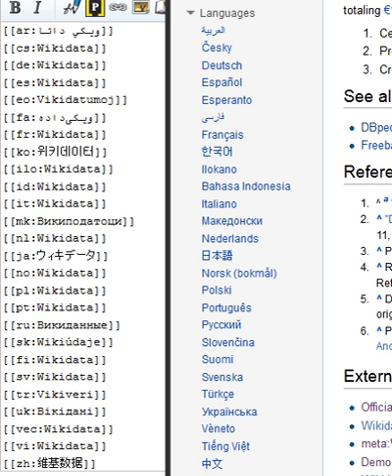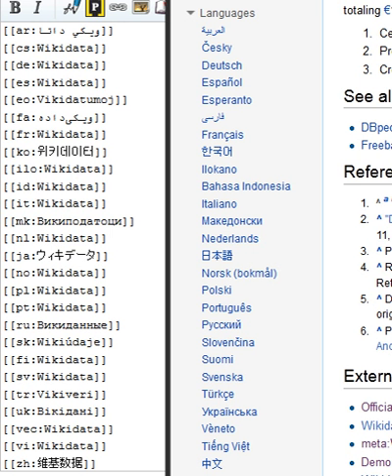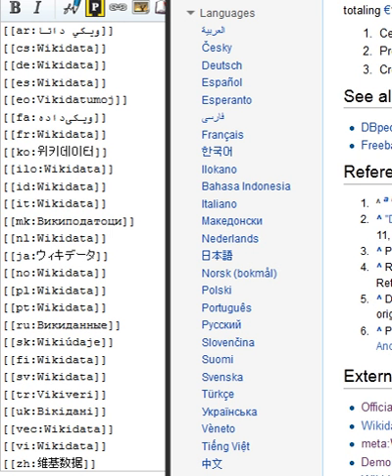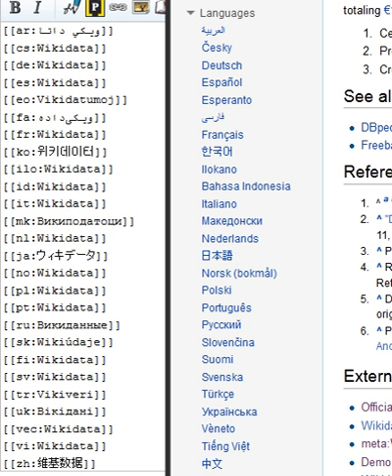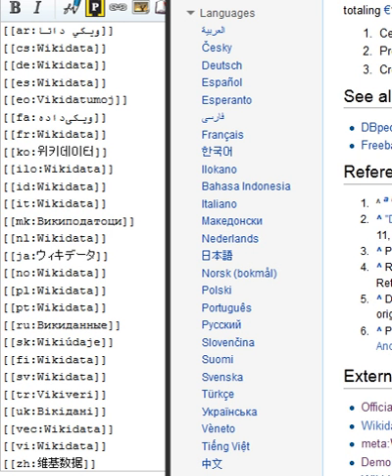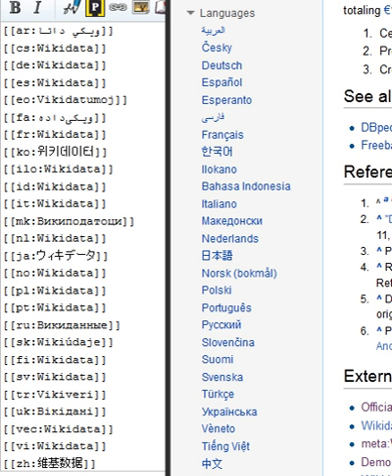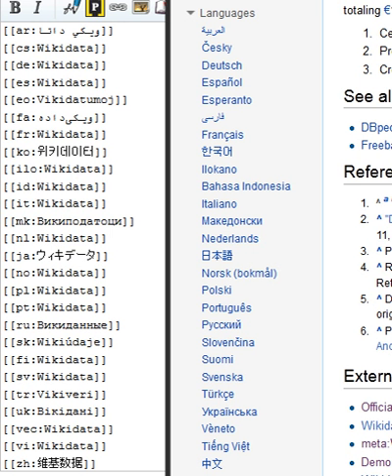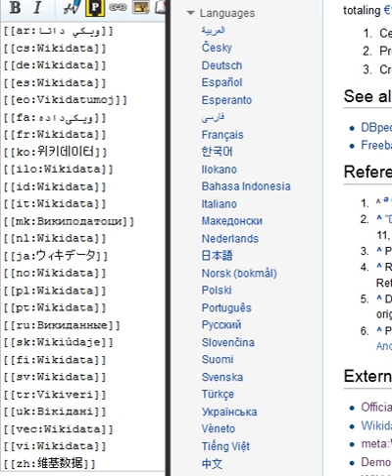Wikidata | Wikipedia audio article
This is an audio version of the Wikipedia Article:
Wikidata

00:00:31 1 Concepts
00:01:08 1.1 Items
00:01:39 1.2 Properties
00:02:26 1.3 Lexemes
00:02:52 2 Development history
00:03:36 2.1 Initial rollout
00:05:12 2.2 Statements and data access
00:06:16 2.3 Query service
00:06:48 3 Reception
00:07:49 4 Logo
00:08:03 5 See also

- Socrates

SUMMARY
Wikidata is a collaboratively edited knowledge base hosted by the Wikimedia Foundation. It is intended to provide a common source of open data which can be used by Wikimedia projects such as Wikipedia, and by anyone else, under a public domain license. This is similar to the way Wikimedia Commons provides storage for media files and access to those files for all Wikimedia projects, and which are also freely available for reuse. Wikidata is powered by the software Wikibase.